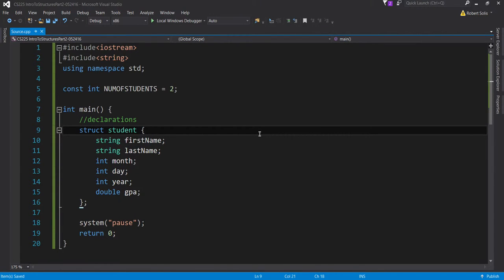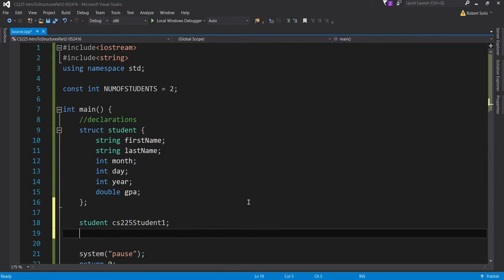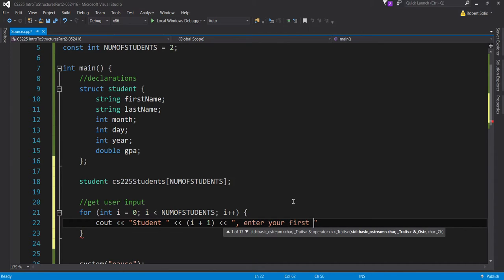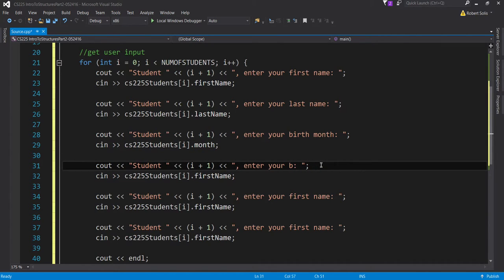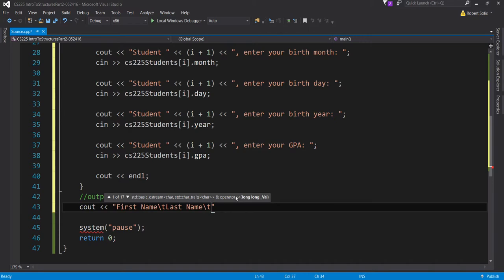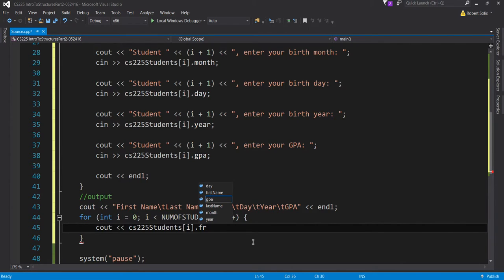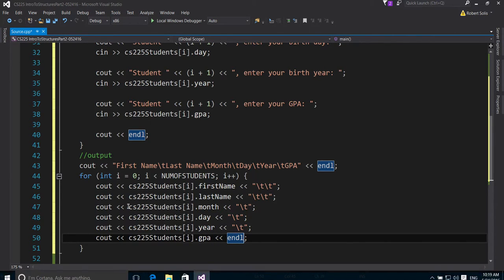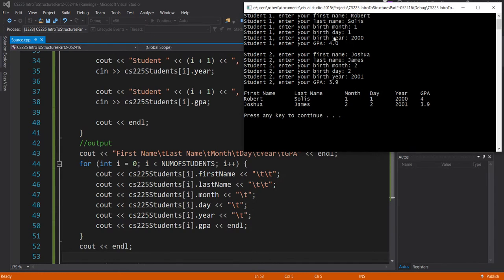CS225 Intro To Structures Part 2